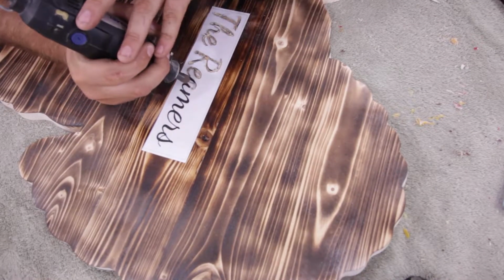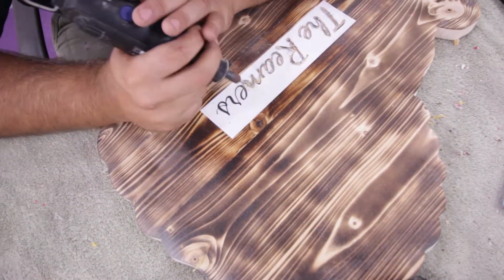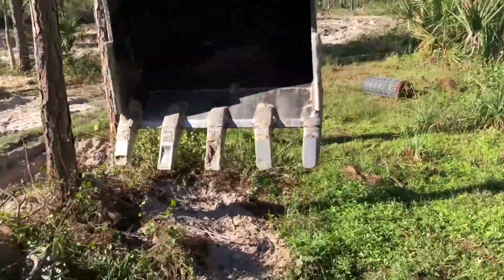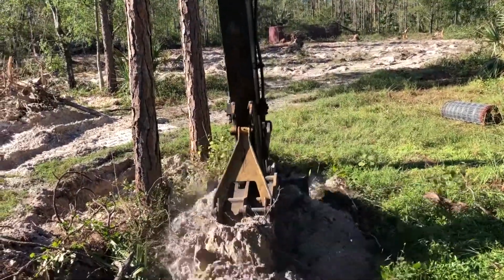Reclaimed Container Workshop Ep:7 Back to work Christmas Orders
This workshop update is about the current status of the workshop, Christmas orders, and what to expect in the coming weeks.

Randellray.net